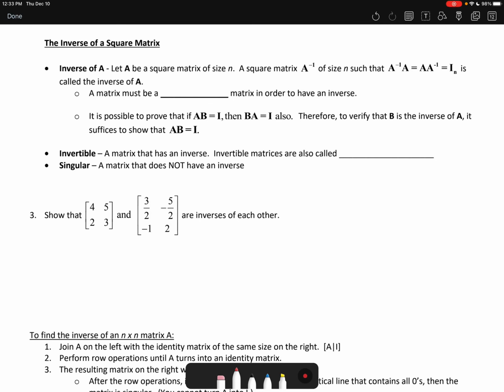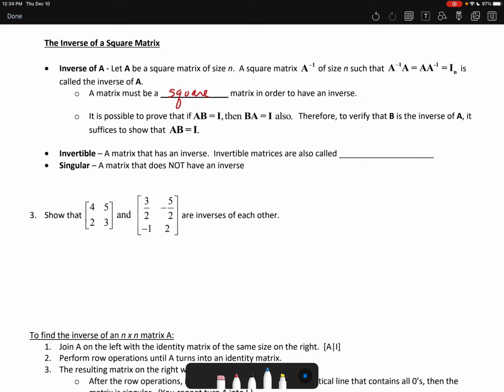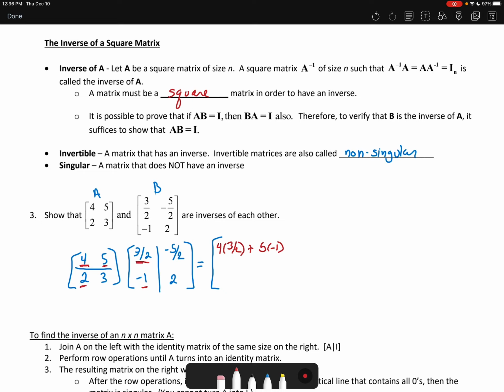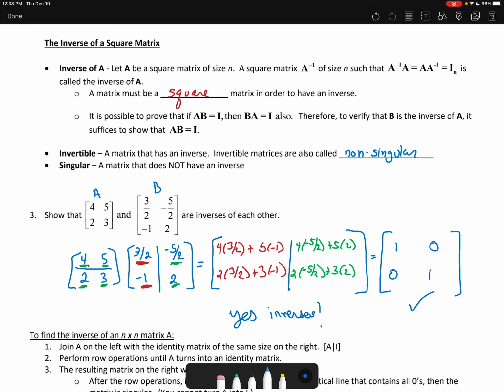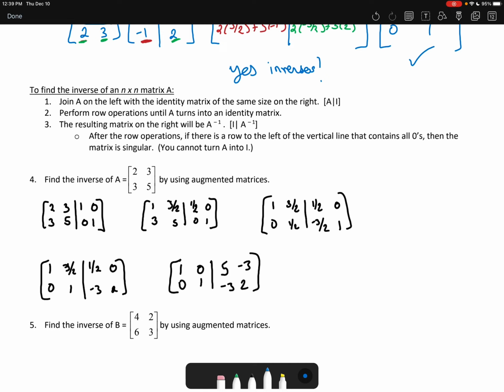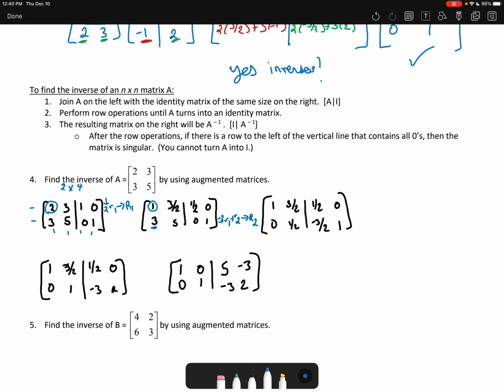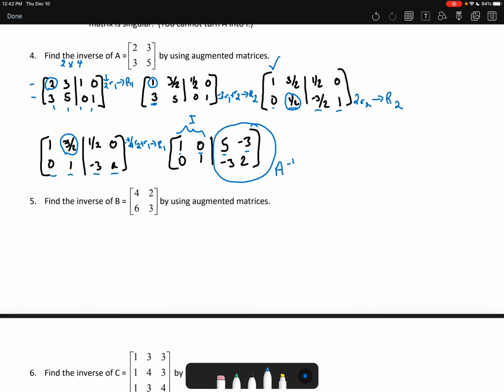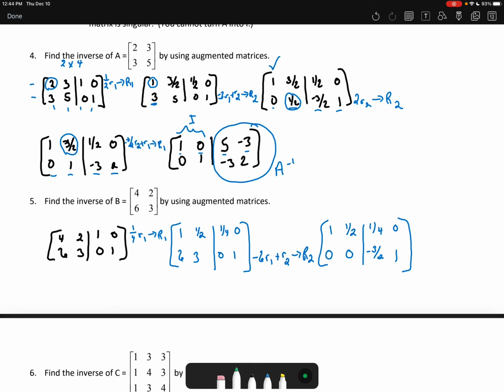Math 111 - Inverse Martices (Part 2)